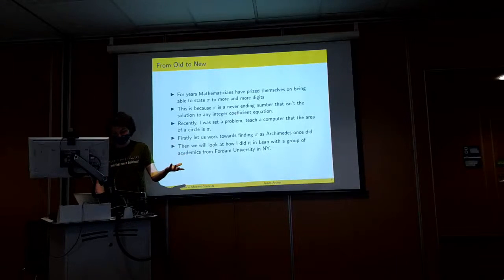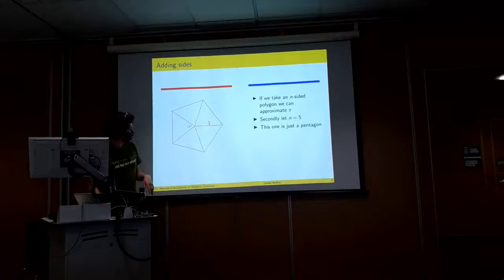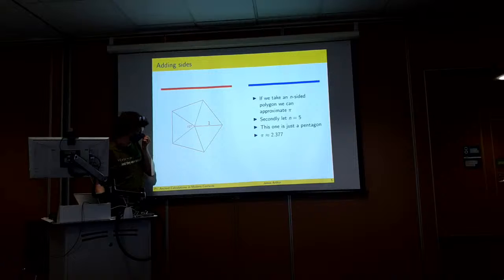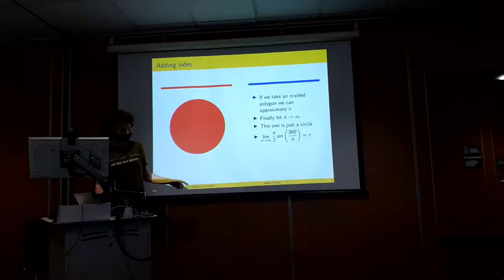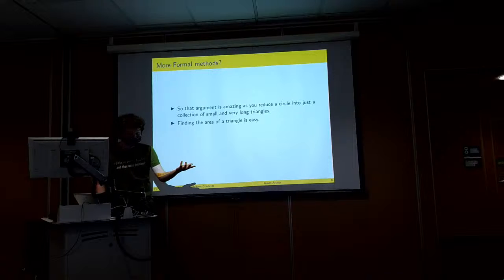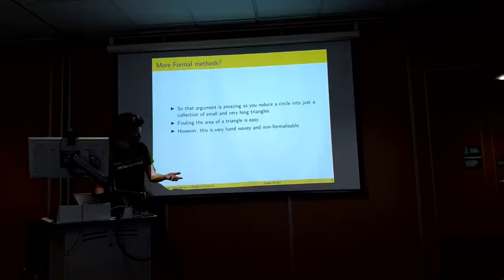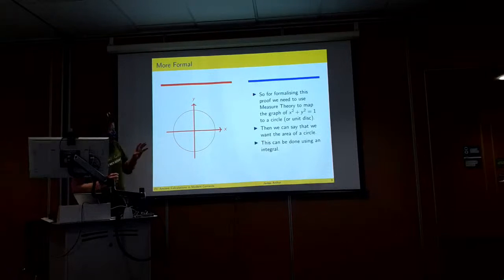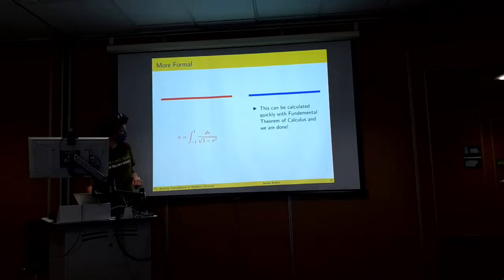Pi Day!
This is my Pi Day thing

I do stuff elsewhere, this whole Mathematical Communication thing is rather new to me and things are still being set up, but I can be found here:
I am also a Web Developer and I do train stuffs